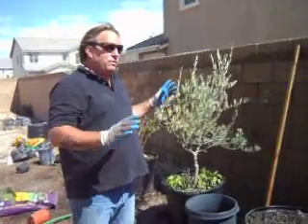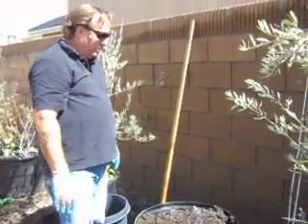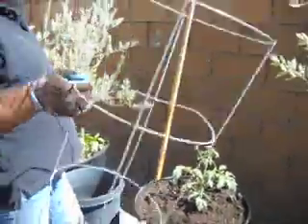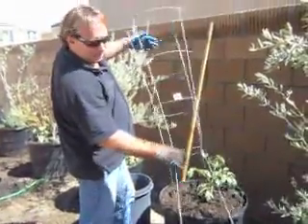Container Gardening Tomato and Squash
Chris's Herb and Vegetable Container Gardening project.

Choose your tall growing tomato plants and install a strong support system for the growth of those large plants.
Double work your container garden with planting a squash plant.